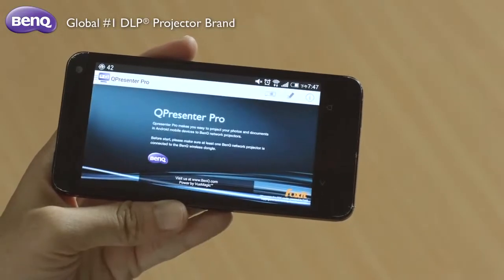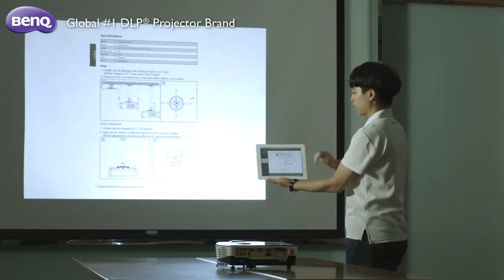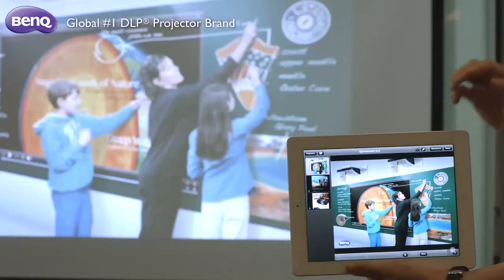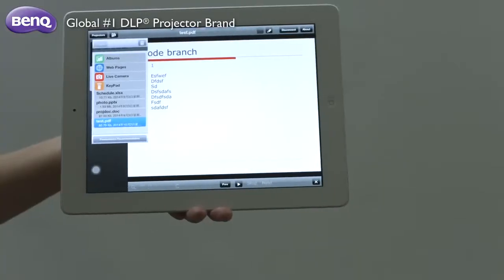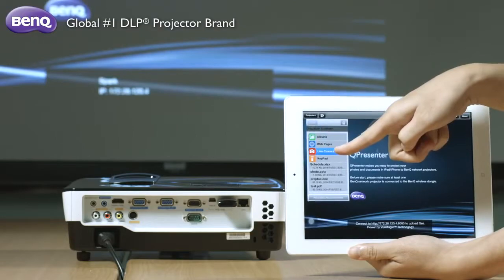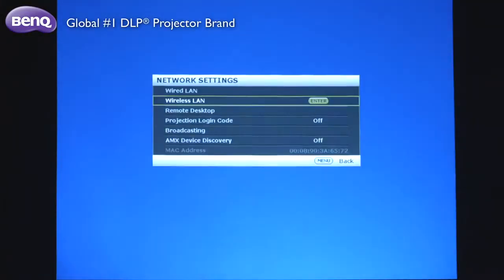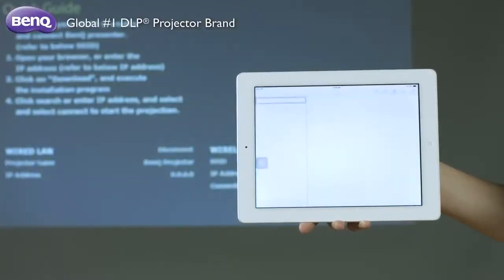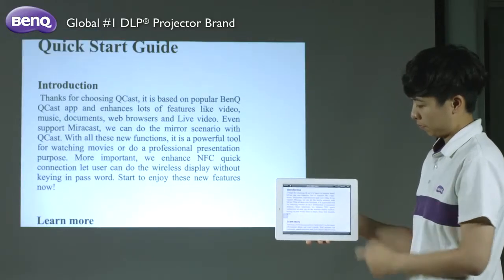BenQ QPresenter Pro Uygulaması ve Kullanımı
BenQ'nun devrim yaratan QPresenter Pro uygulaması ile BenQ cihazlarınız ile kablosuz projeksiyonun keyfine varın. QPresenter Pro ile artık toplantılar daha interaktif, dersler daha eğitici, evde sinema keyfi çok daha zahmetsiz.